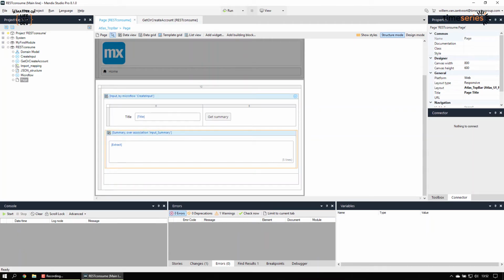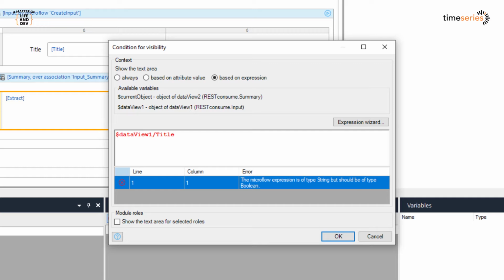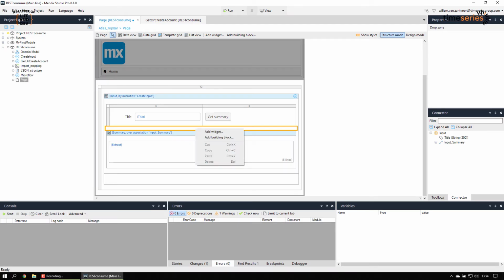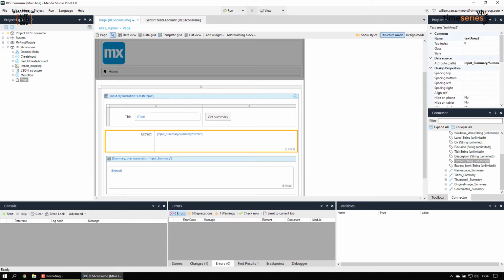Mendix 8.1 Release Video | A Matter of Life and Dev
A Matter of Life and Dev. Welcome to A Matter of Life and Dev. A YouTube Series in which we’ll guide you through the release notes of new Mendix releases. We’ll take a look at new features, improvements, breaking changes and some of the ‘smaller’ fixes. We’ll also pass our verdict of each release!

In this video: The release of Mendix 8.1; a happy delighter!

We are quite used to receiving a few delighters from Mendix with each new release. This month especially so! New features that were released in 8.0 are improved and some handy new features are introduced.

CONTENTS
00:35 Nested Conditional Visibility & Editability
01:46 Editability over association
03:38 AI Assist
04:12 HTTP 100
04:43 Copy paste!
05:48 Nanoflows
06:55 Mendix CLI
07:47 Minor topics
10:09 The Verdict

USEFUL RESOURCES
-- Studio Pro 8.1 Release Notes